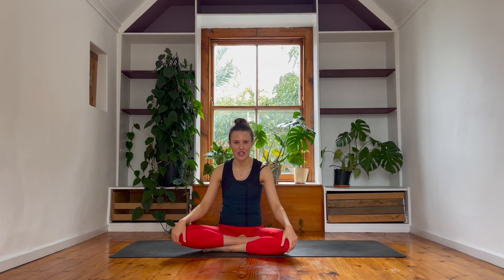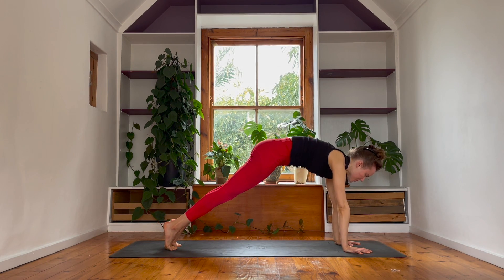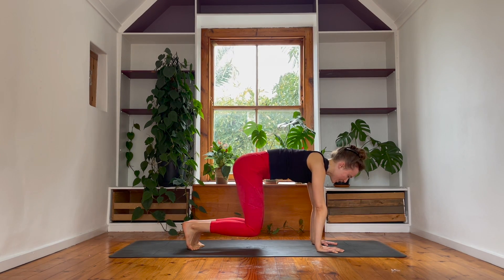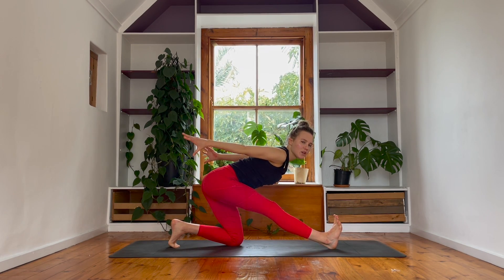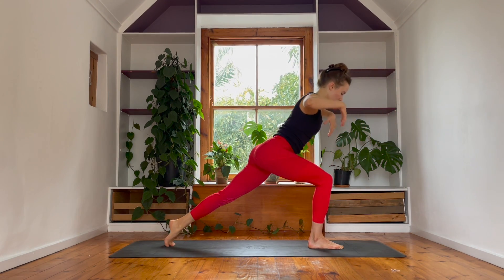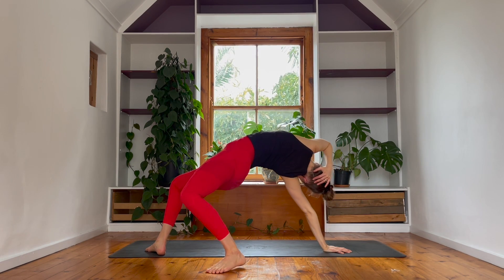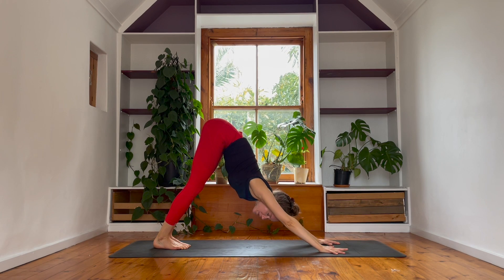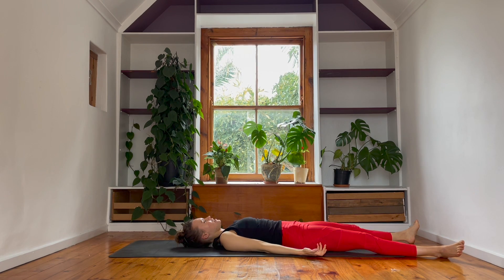Flowy Flow For The Dancer in You | DAY 3 YOGA CHALLENGE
Welcome to DAY 3 of our 14dayyogachallenge! I'm so excited to start this journey with you guys, in celebration of my membership platform Tana Studio 😍
For full length practices, breath work and meditations start your 7 day free trail inside Tana Studio today